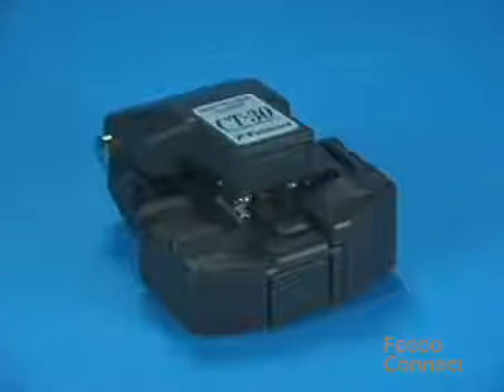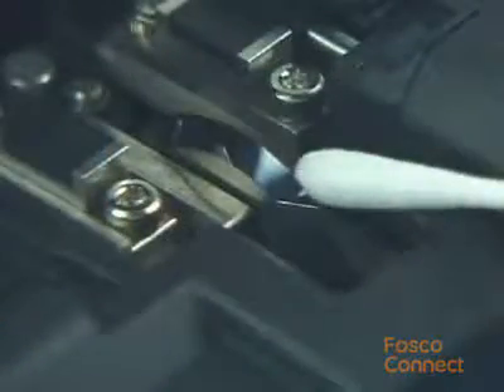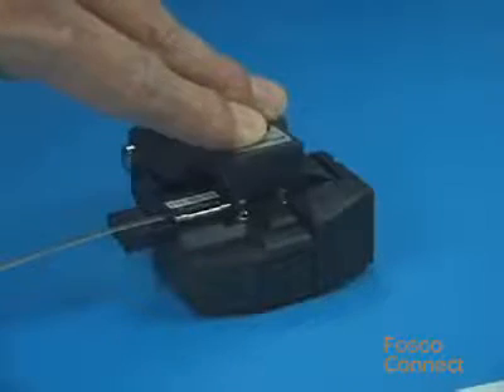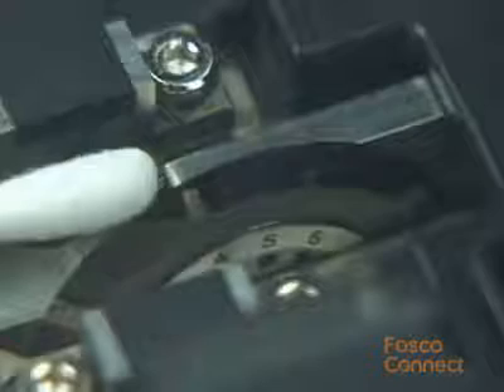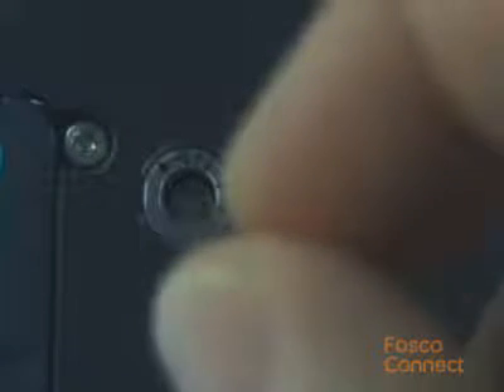How to adjust AFL CT-30 fiber cleaver blade height?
This video shows how to adjust the cutting wheel blade height for CT-30 high precision fiber cleaver.